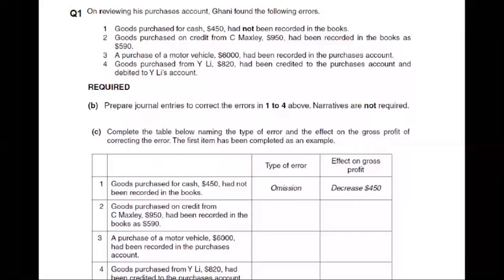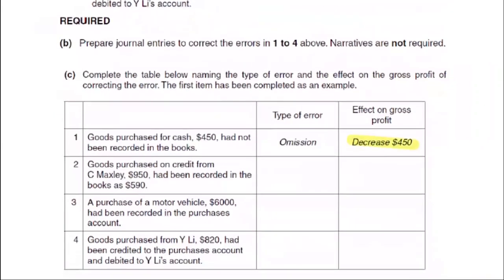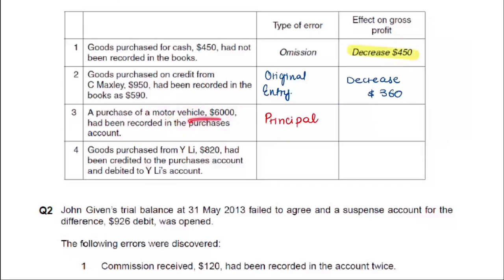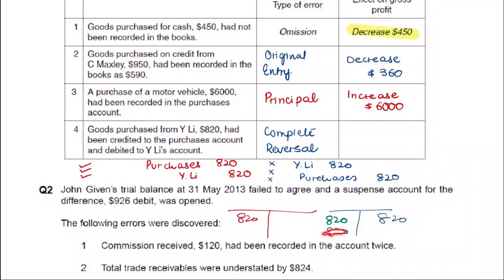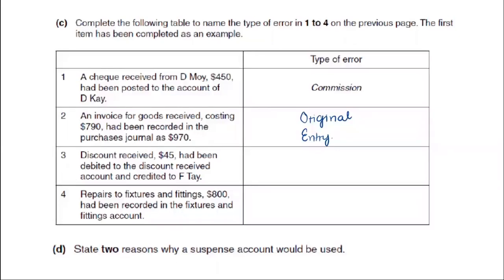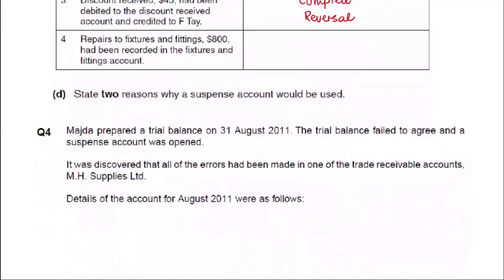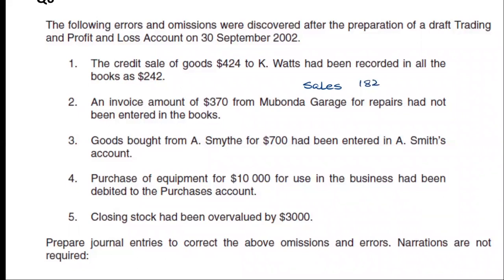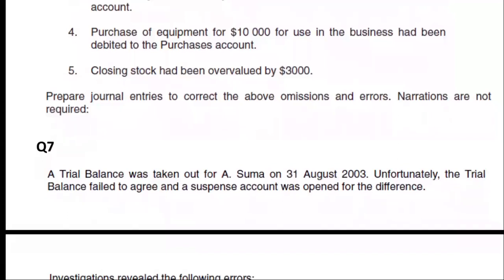Correction of errors part 4 | Past Paper Practice | IGCSE/O Level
Past Paper Practice